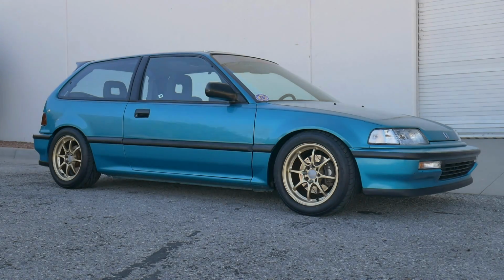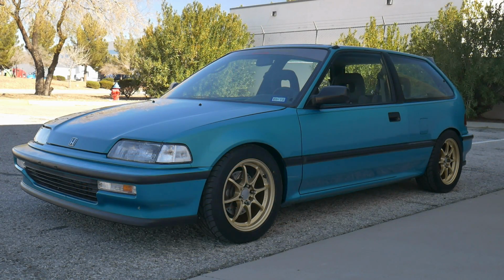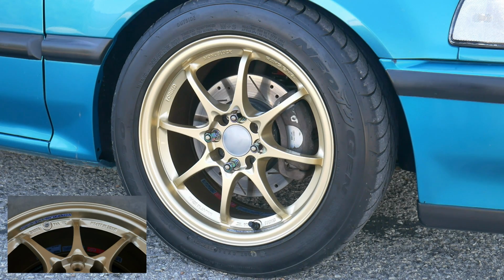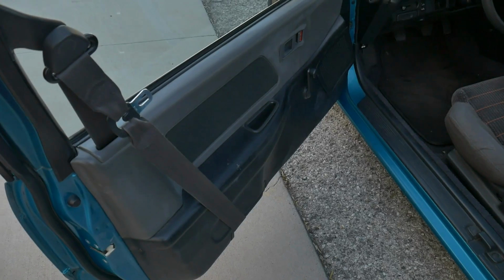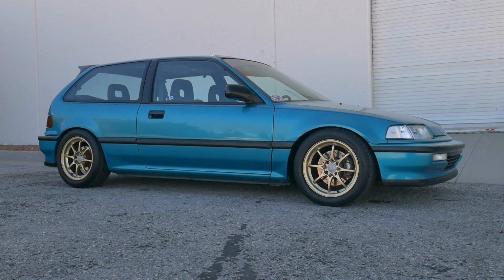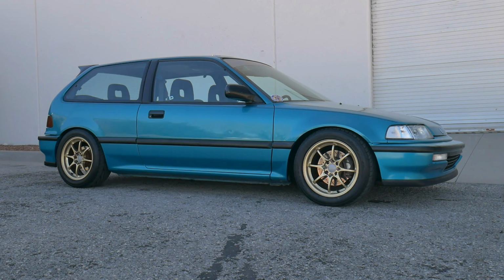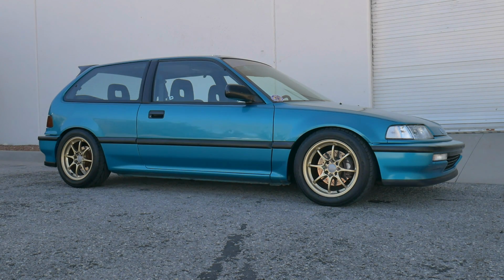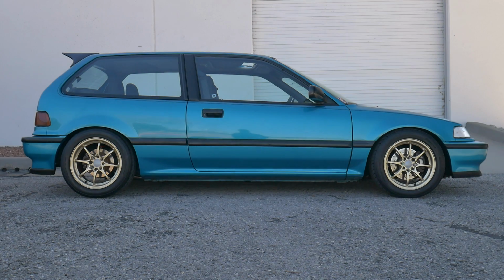My 1991 Civic Si Build - B16A JDM Inspired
Find parts in the video below!